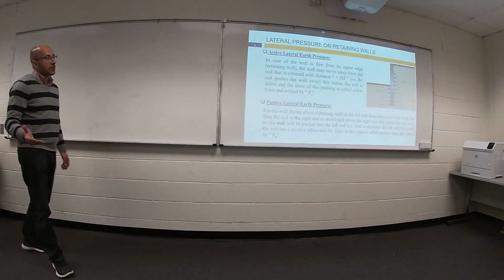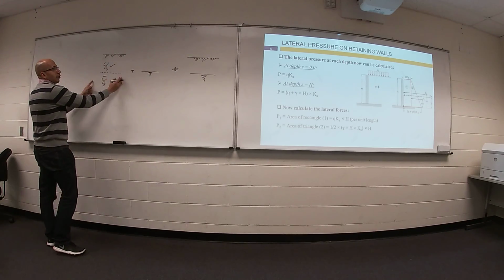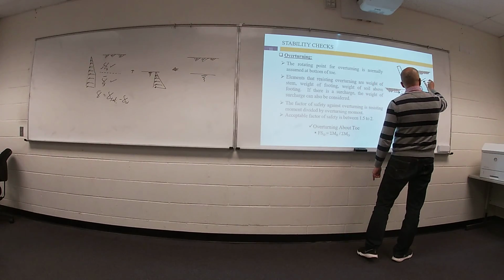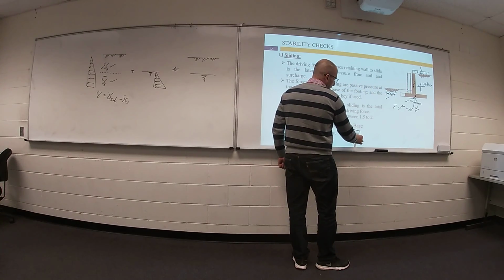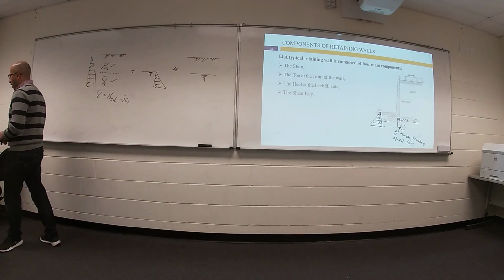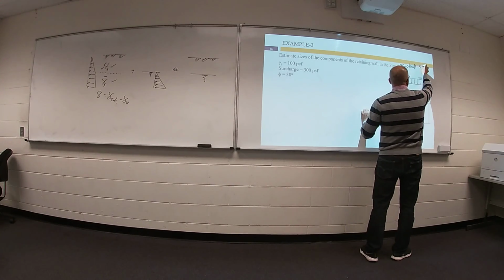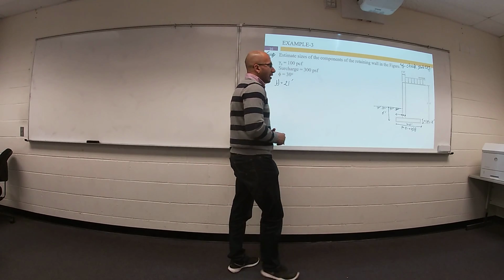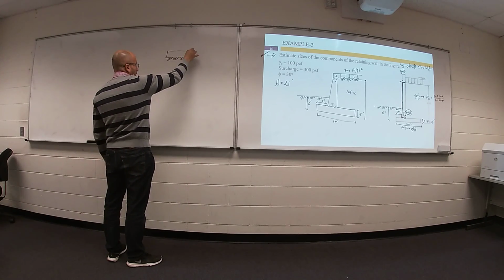Concrete Module 11_6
Week 13 - Monday (November 20, 2019)